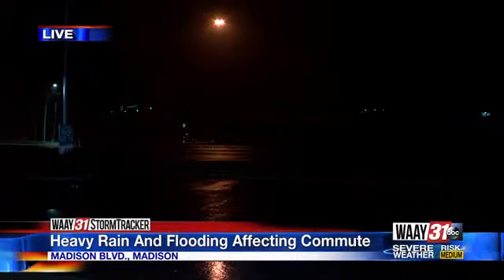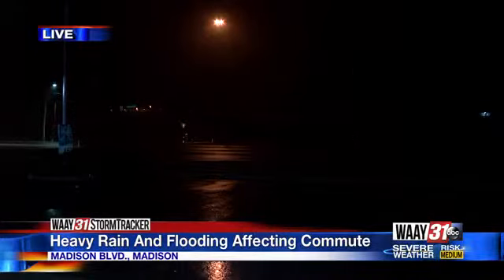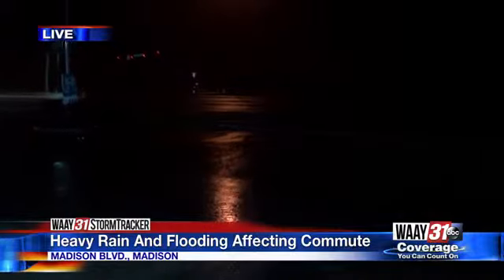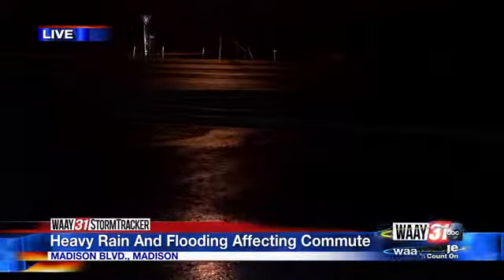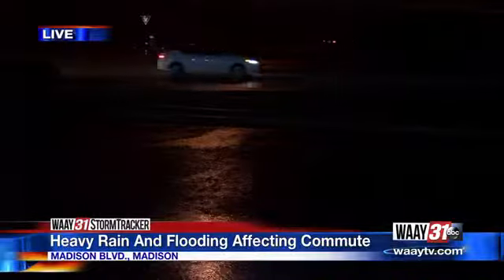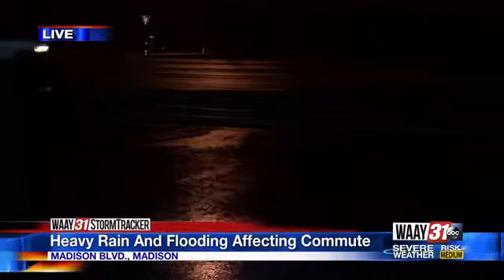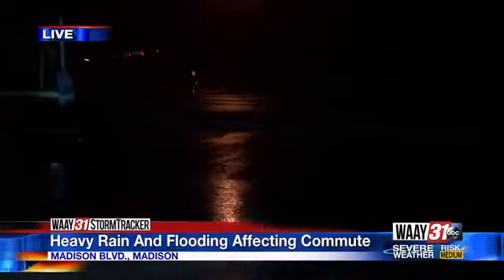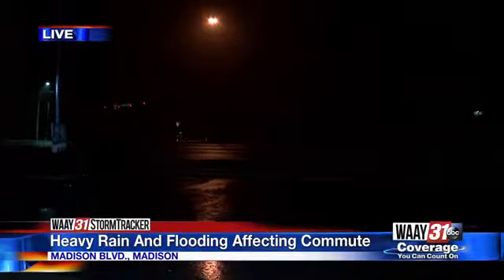Heavy Rain and Flooding Affecting Commute